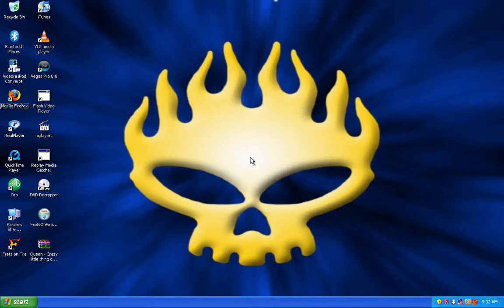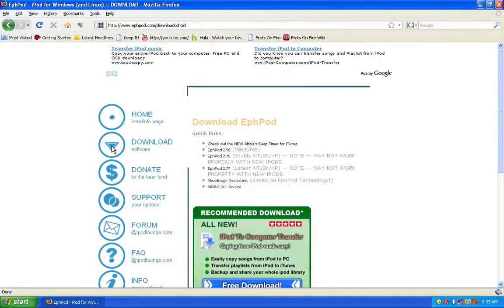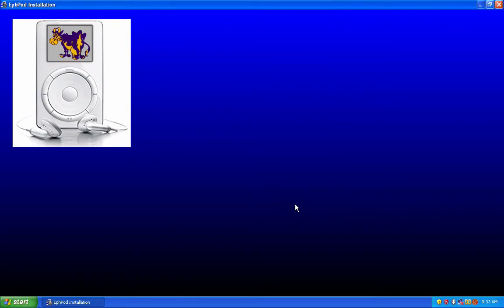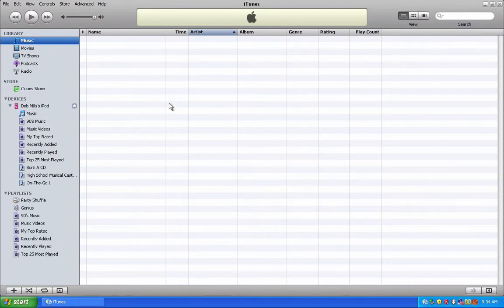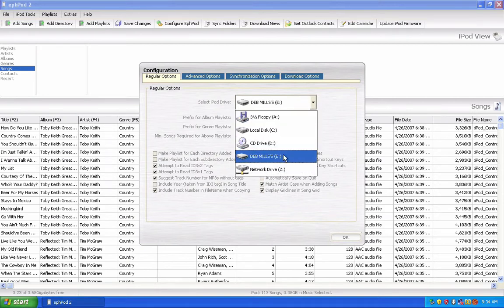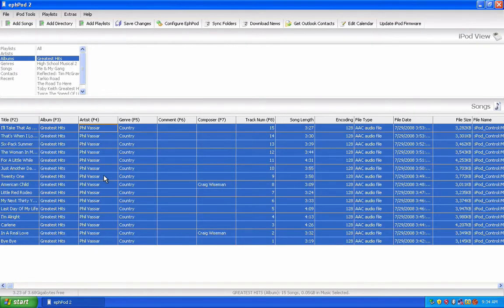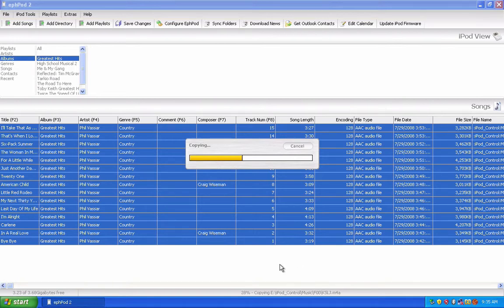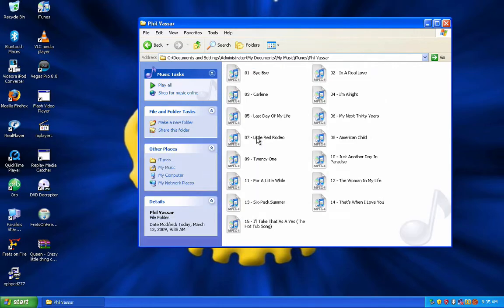How To Copy Songs From Your iPod To Your Computer (PC)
A tutorial on how to take songs from your iPod, and put them on your Pc